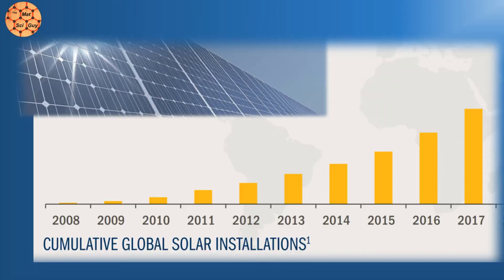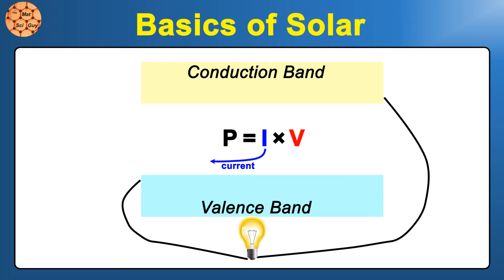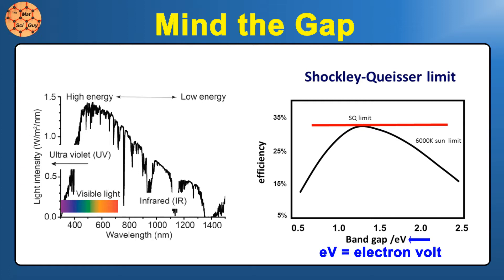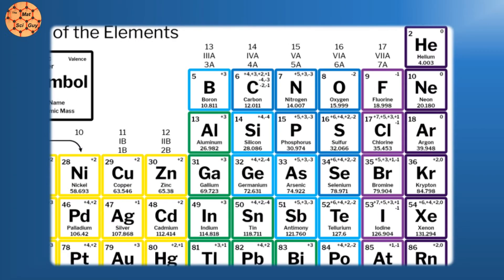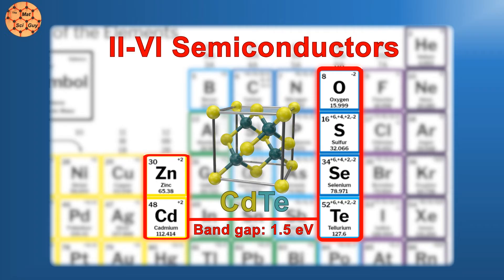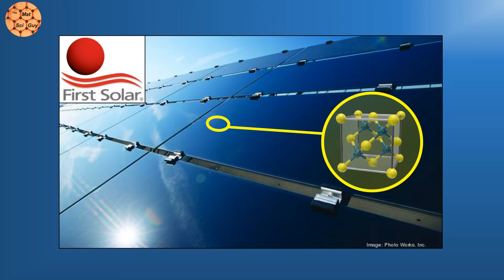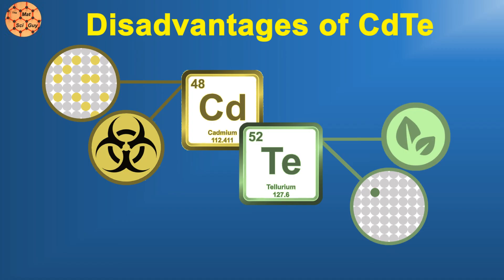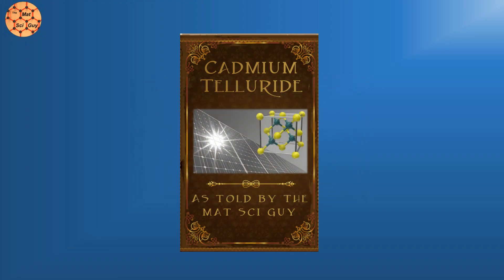The Story of Cadmium Telluride: Kick-Starting the Solar Boom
The story and science behind one of the only non-silicon materials to make an impact in the commercial photovoltaic solar industry. What makes cadmium telluride good for solar? What are its advantages over silicon? And what does the future hold for this unique material?